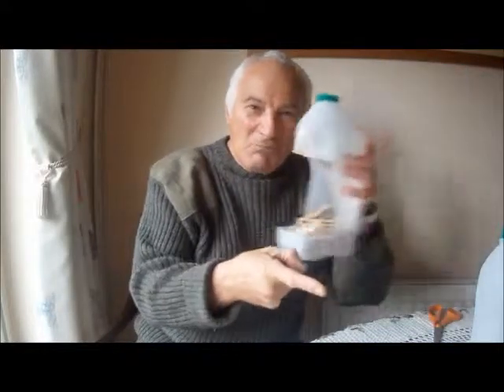Washing peg holder